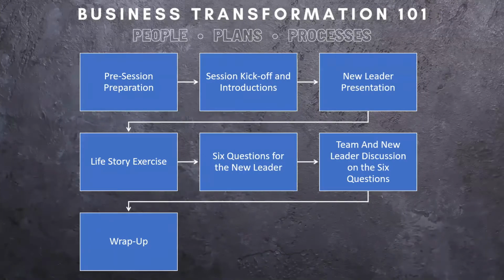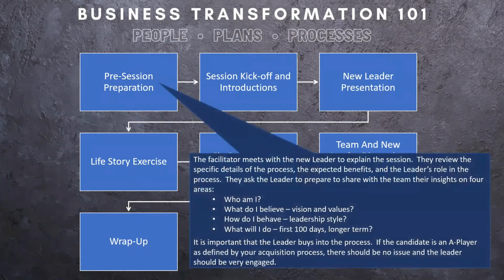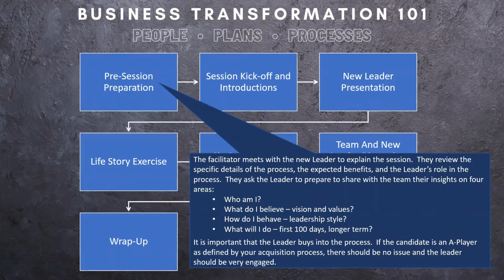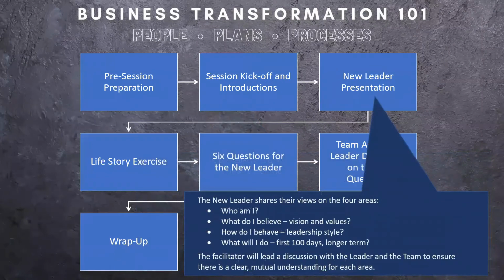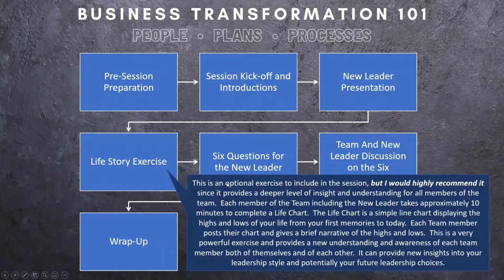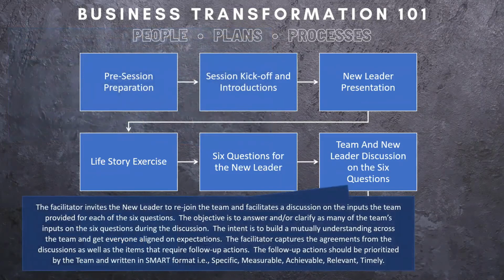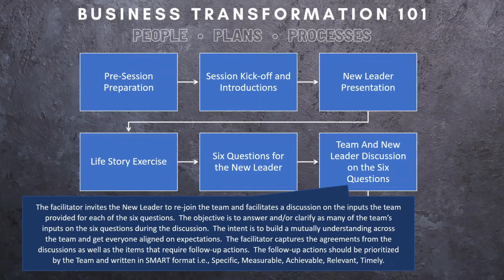30 December 2020 Volume 7 Podcast -- New Leader Assimilation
A new A-Player leader is starting in your organization.  To ensure this leader hits the ground running and the team is highly productive immediately, I strongly recommend implementing a one-day New Leader Assimilation session within the first week of the new leader’s start date.  The sooner the session is held the better.